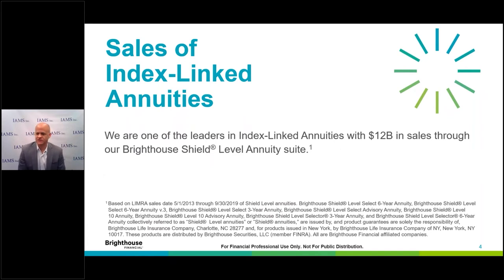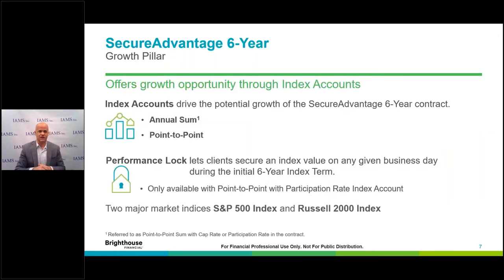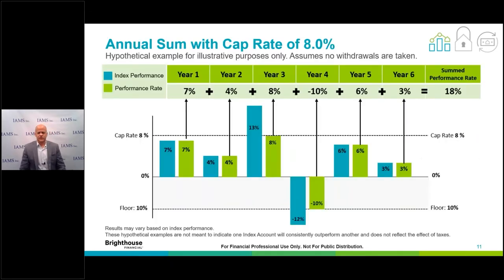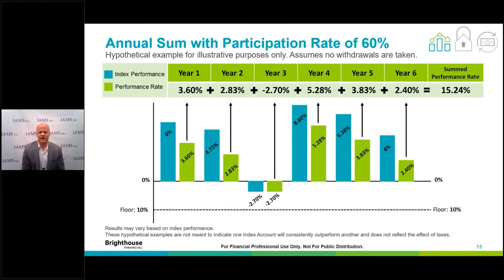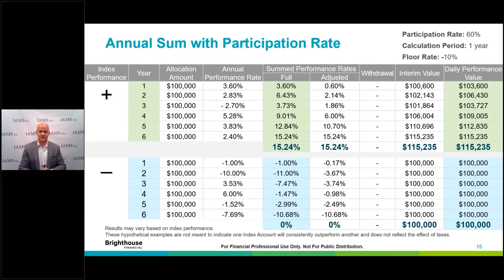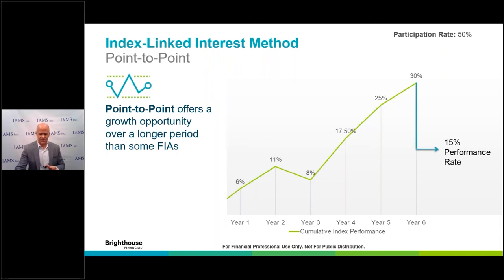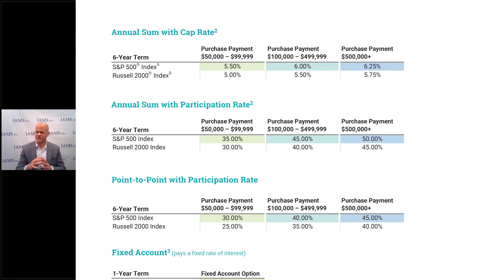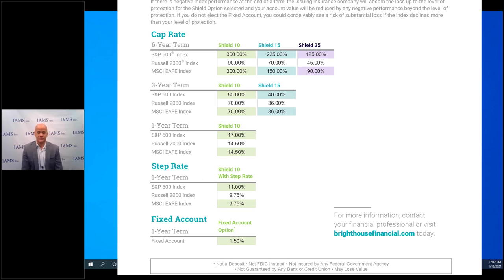Brighthouse Secure Advantage David Corwin